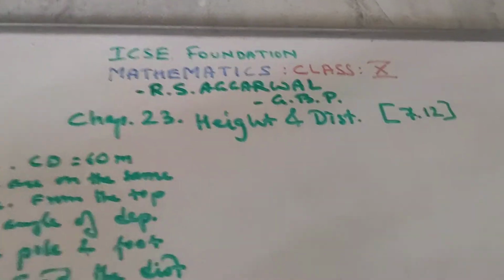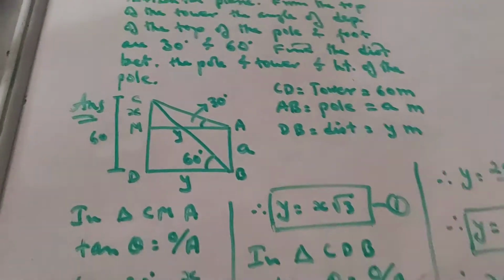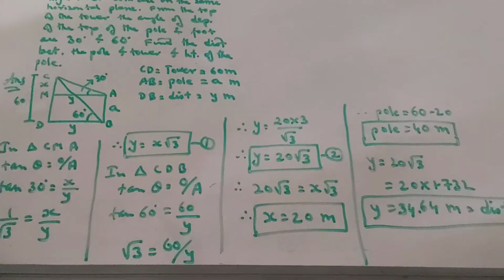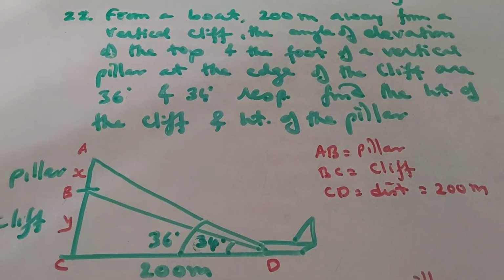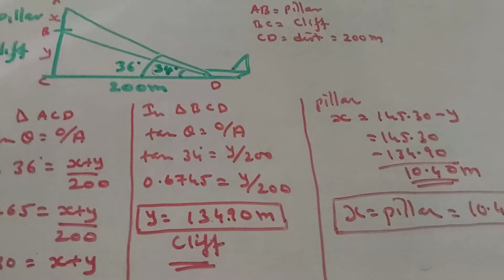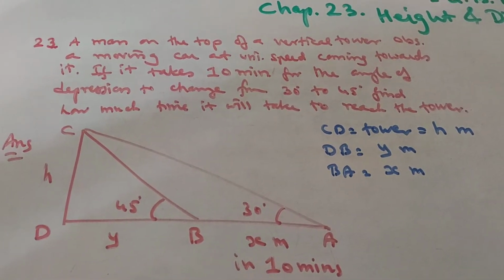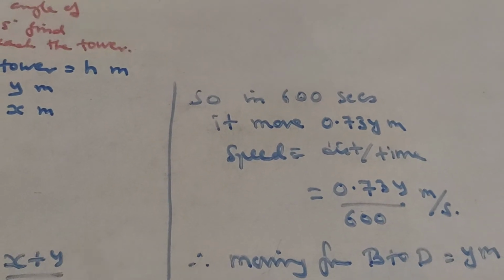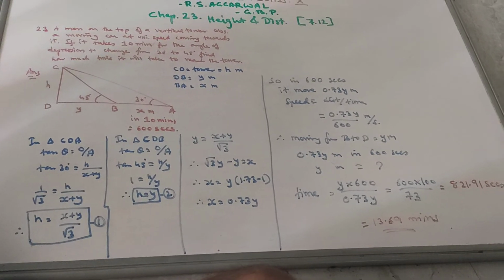ICSE Class X Height and Distances Trigonometry Exercise R S AGGARWAL Solutions [Episode 7.12]